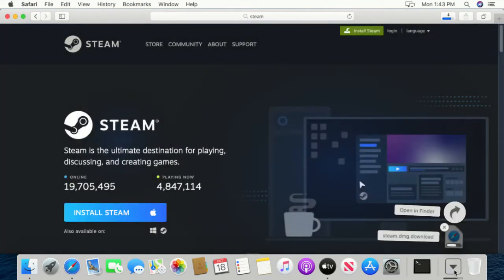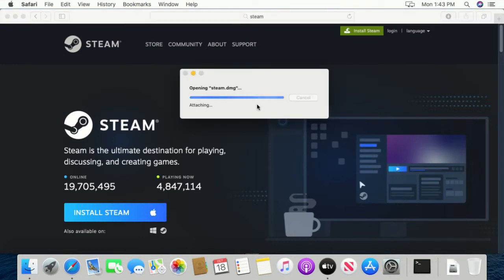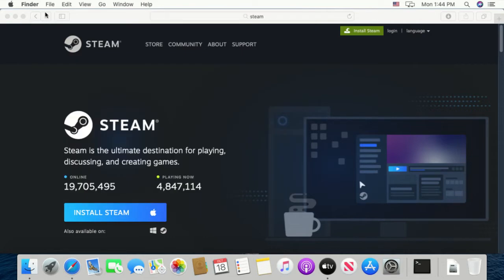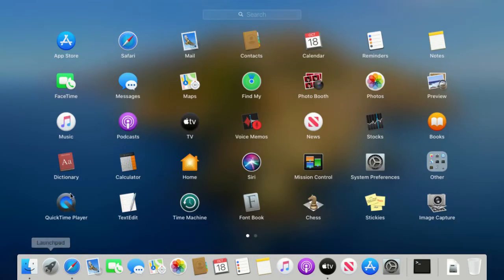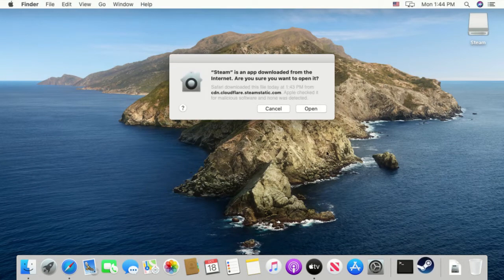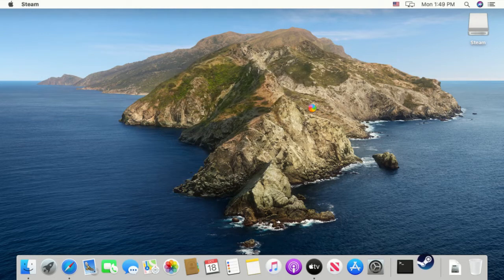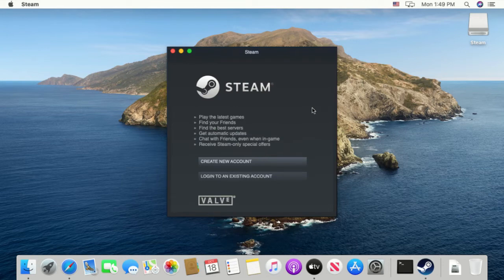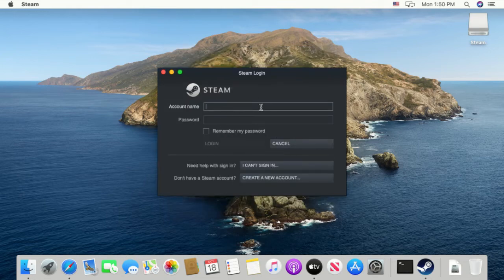Install Steam On Mac OS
Then Let's Start🌺🌹🌺
On this video I want to install steam on mac os
🔸0:00 Intro
🔸0:10 search steam and install
🔸1:01 run steam
🔸1:57 End!!

icelinux channel
IceLinux channel
icelinux
Icelinux